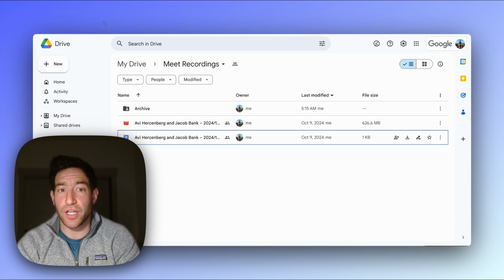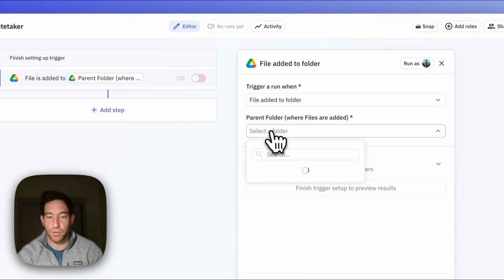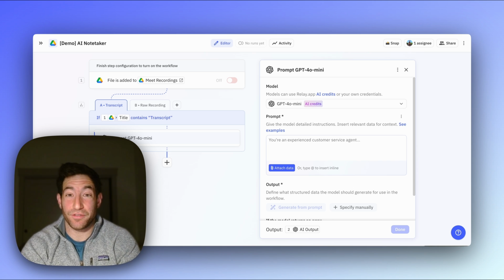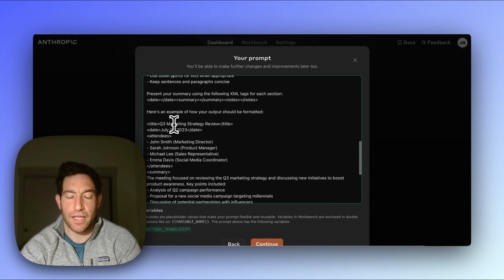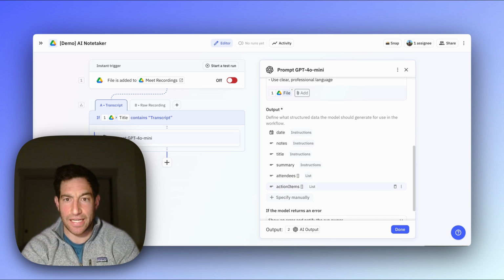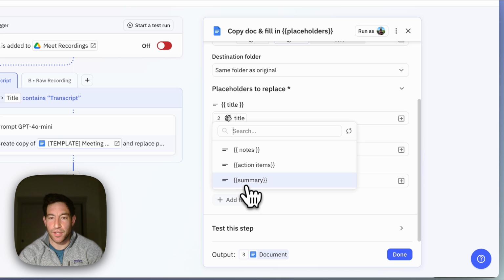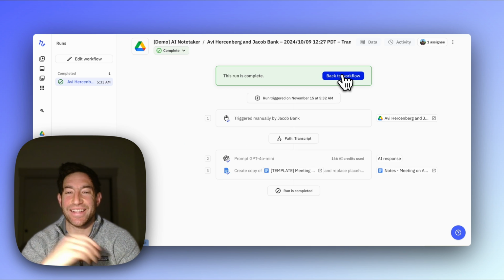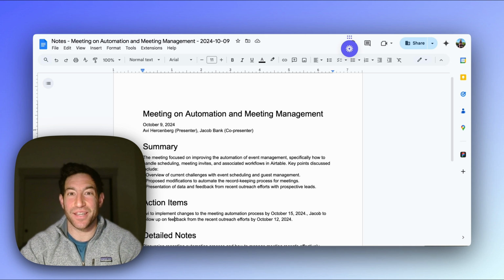How to build an AI agent to take notes in your meetings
In this video I'll show you how to create your very own AI notetaker using Relay.app, Google Drive's built in transcription, and some cool features from both Anthropic's Claude and Open AI's GPT-4o mini.

With this setup, you'll be able to automatically generate meeting notes from the raw transcripts recorded in Google Meet and saved in Google Drive. This solution will save you money by using tools you already pay for and enable you to create a more customized experience.

Chapters
0:00 - Introduction to AI Notetakers
0:30 - Why create your own AI Notetaker
0:45 - Setting up your Google Drive
1:30 - Creating a meeting notes template
1:58 - Building the Relay.app workflow
2:20 - Setting up the Google Drive trigger
3:28 - Using AI to transform transcripts into meeting notes
3:54 - Crafting prompts using the Anthropic Console
5:40 - Adapting the generated prompt in Relay.app
6:12 - Setting up structured outputs
6:57 - Writing the notes to a Google doc
8:28 - Workflow summary
9:00 - Testing the workflow on a real meeting